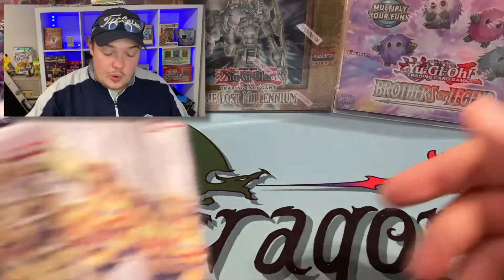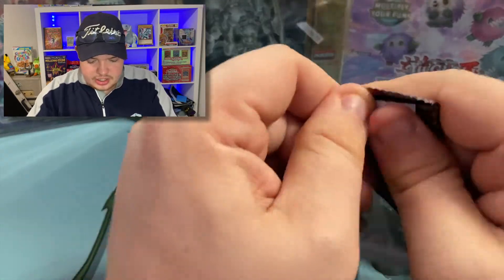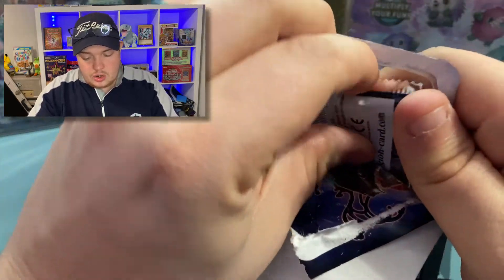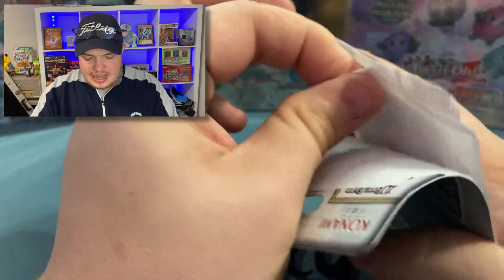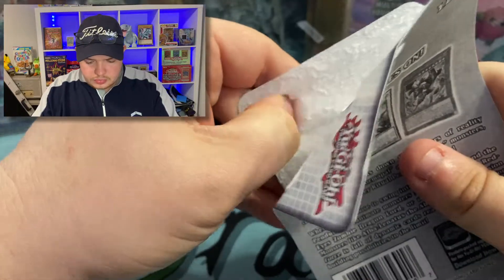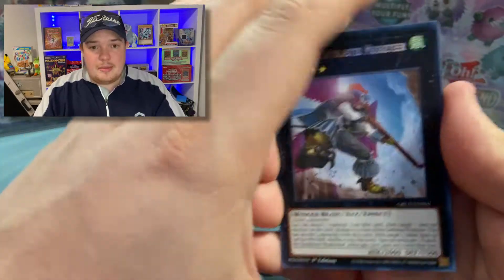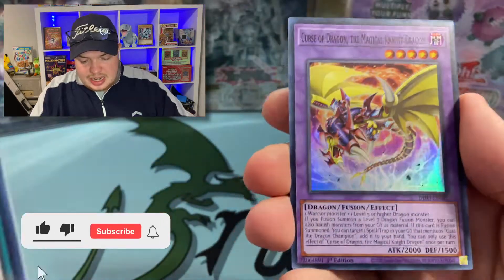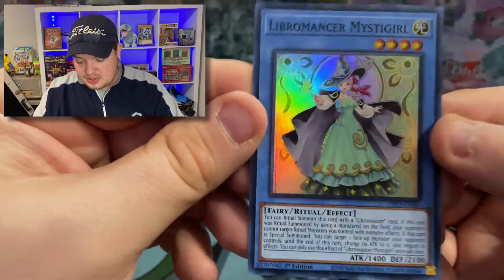*NEW* Walmart Blisters! Dimension Force Blister Packs!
***International shipping will be done in a plain white envelope due to the cost of international shipping.

🔴If you would like to send me something to open on the channel please ship to:➡️
Mhos

🔴If you like any of the cards in this opening be sure to check out my eBay store. I sell cards that I pull on and off the channel to help buy more items for openings like this!➡️

🔴If you are looking for Products to purchase you can also check out my local card shop Dragon Fire Games!➡️

🔴Programmable Field Centers
Smarttcg.com